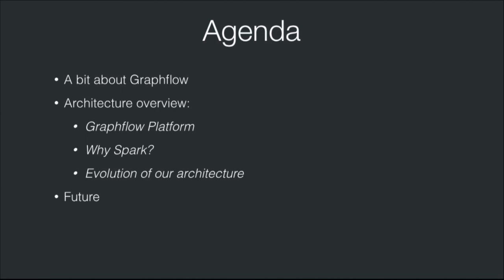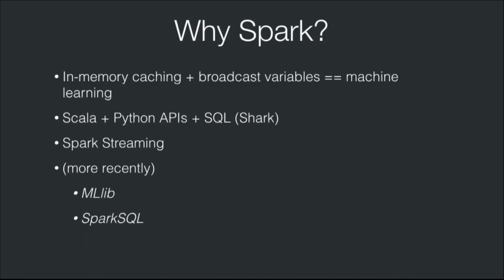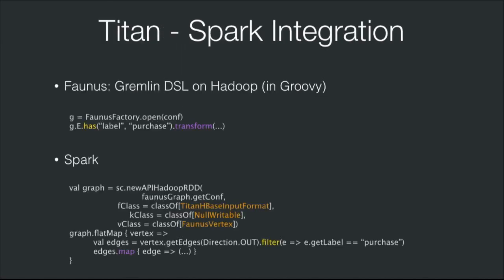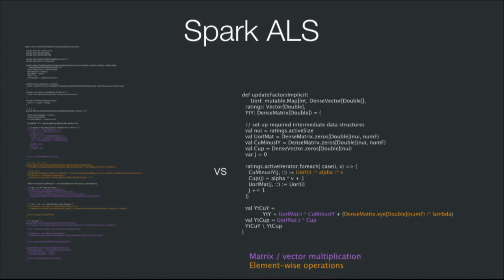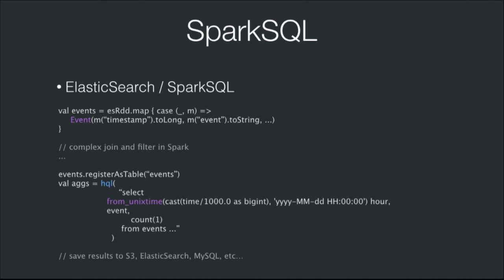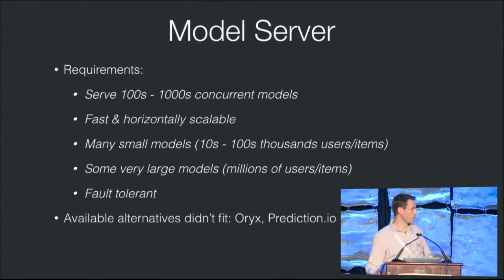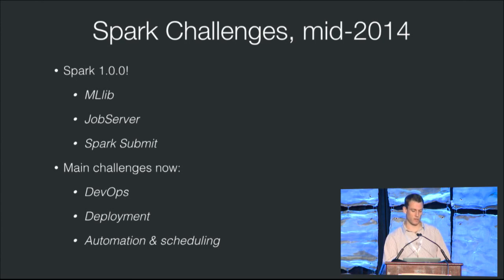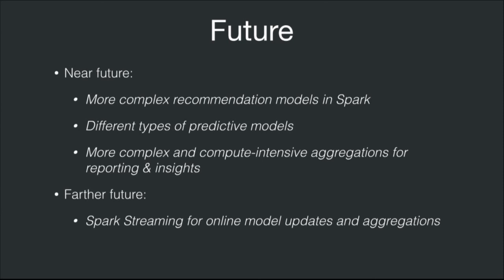Using Spark and Shark to Power a Real-time Recommendation.....- N. Pentreath (Graphflow)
Using Spark and Shark to Power a Real-time Recommendation and Customer Intelligence Platform

Nick Pentreath (Graphflow)